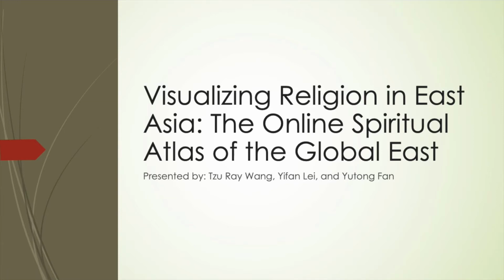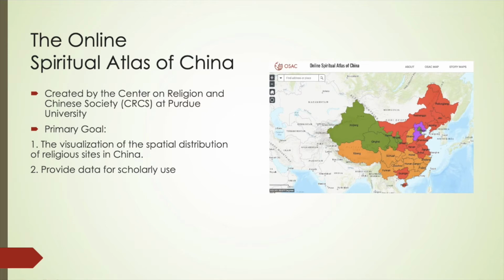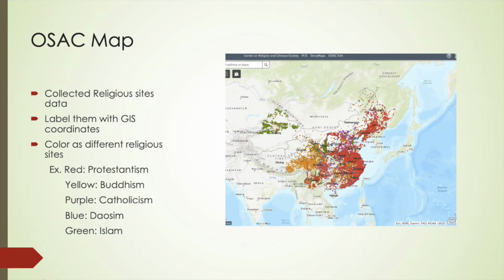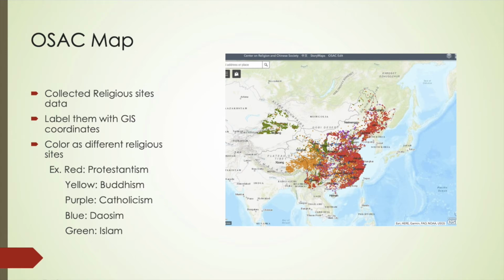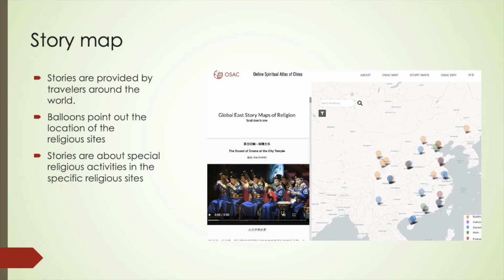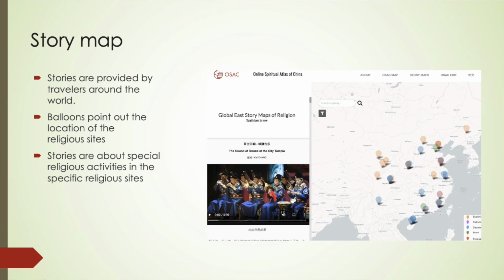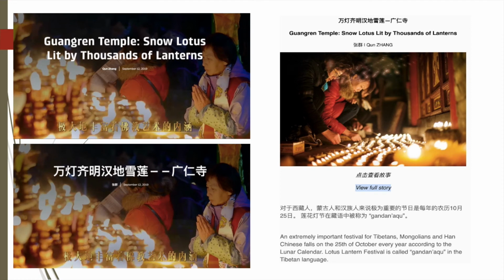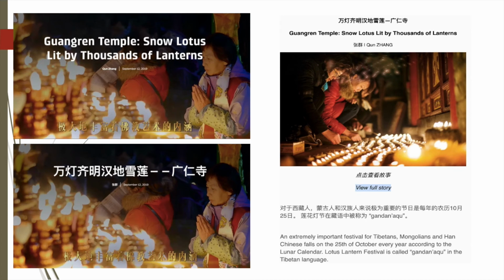OSAC Video Presentation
Hi guys this is our presentation of Visualizing Religion in East Asia: The Online Spiritual Atlas of the Global East
Presented by Tzu Ray Wang, Yifan Lei, and Yutong Fan.